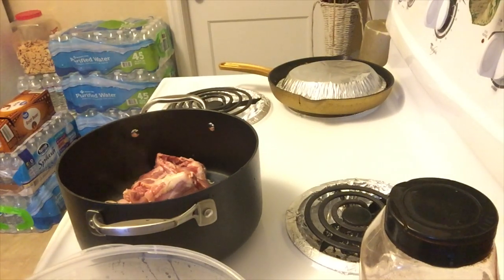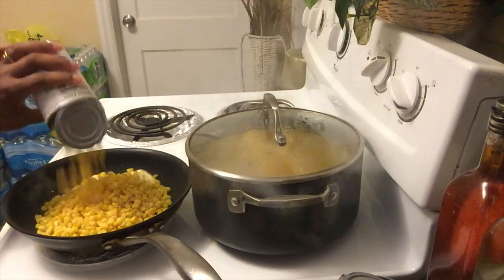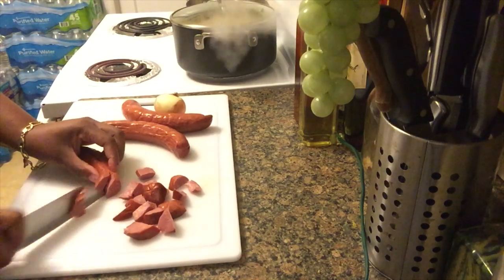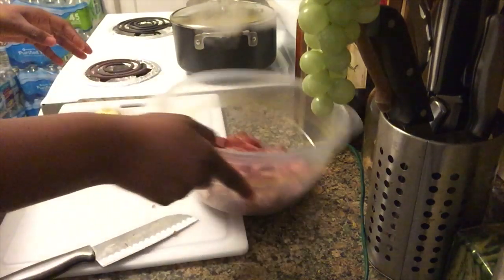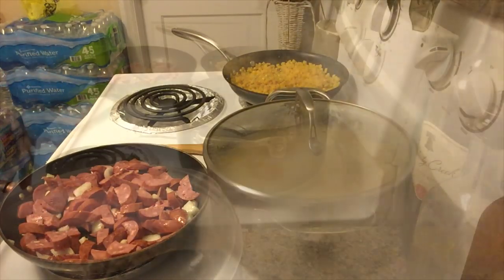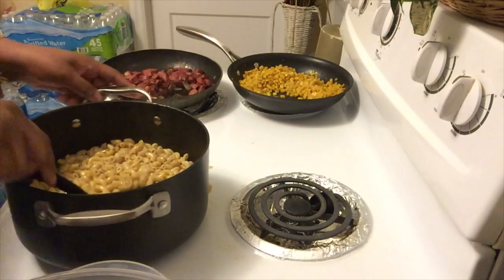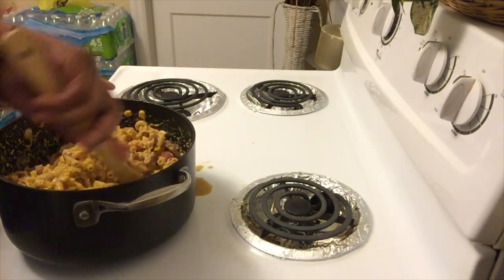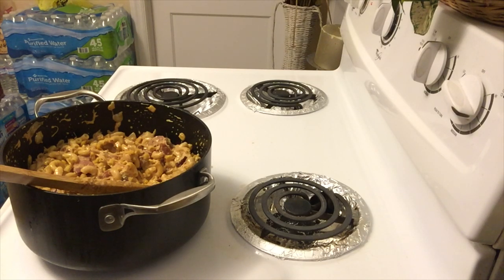WHATS COOKING | CHICKEN, CORN AND SAUSAGE MAC AND CHEESE GOULASH BY SOULFUL T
HEYY YA'LL I HOPE YALL ARE HAVING A WONDERFUL DAY. PEACE AND BLESSING TO ALL OF YOU!!!
FACEBOOK: BE YOU TIANA ICANONLYBEME

 Facebook for styledxnakita is: nakita wade
 Go and show her some love and let her know I sent you